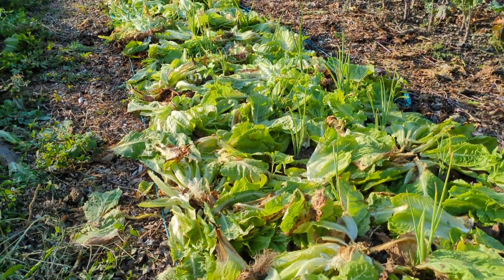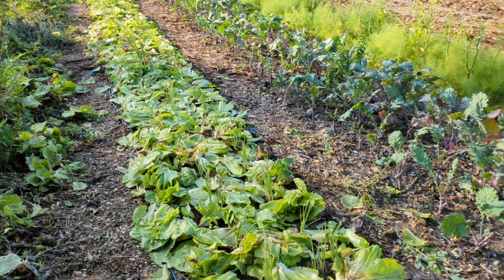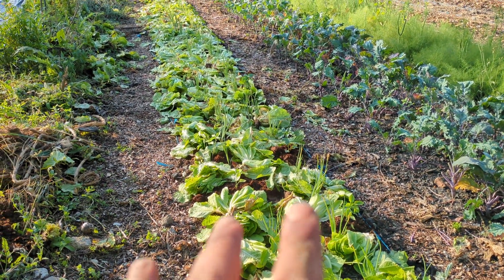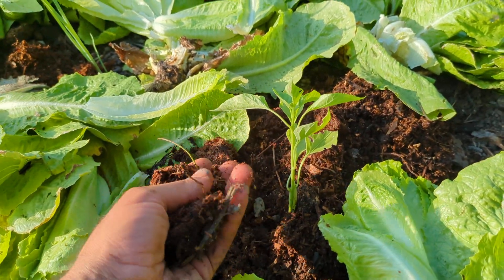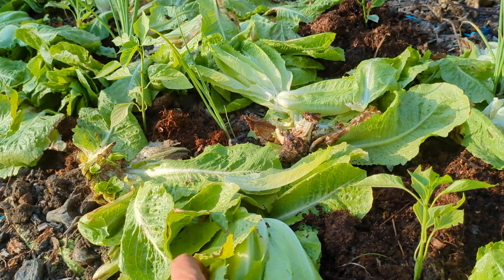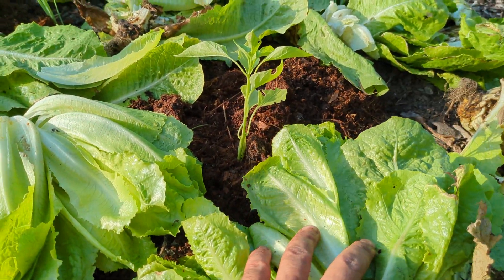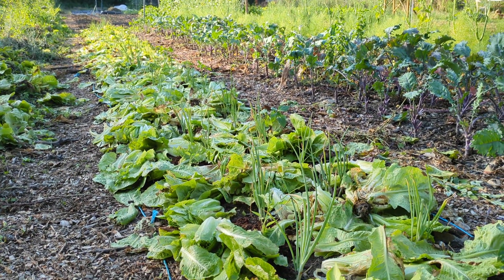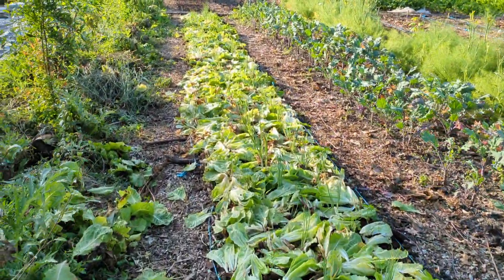Mulching peppers with lettuce